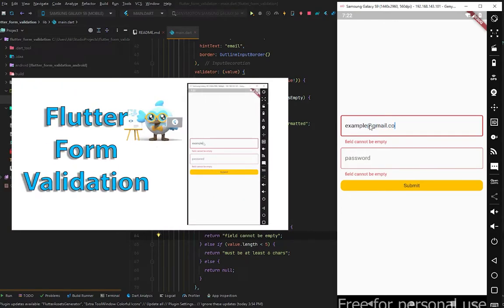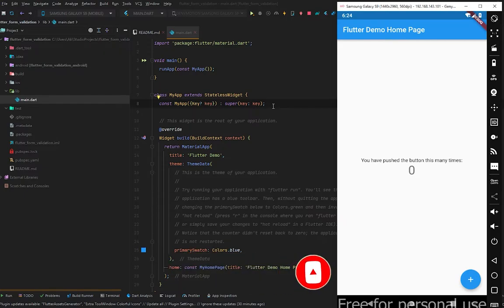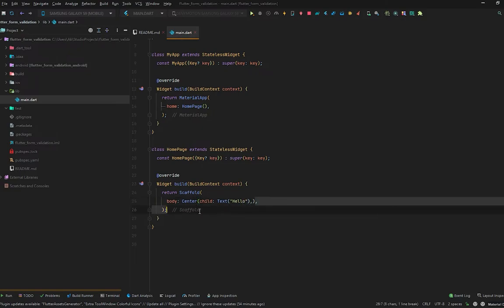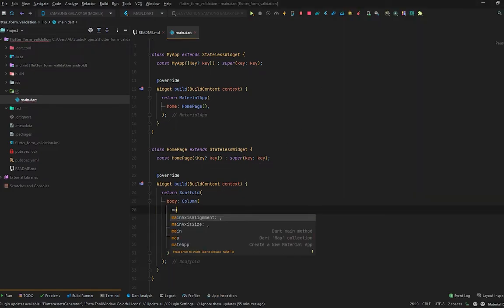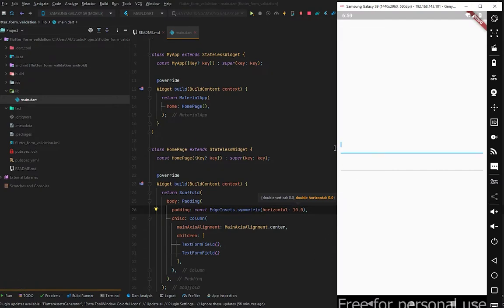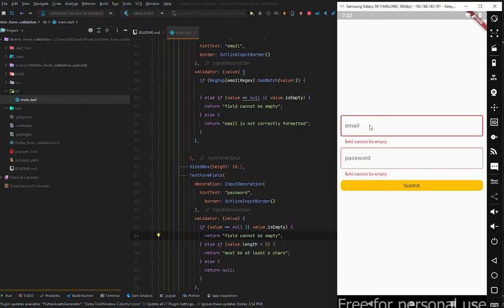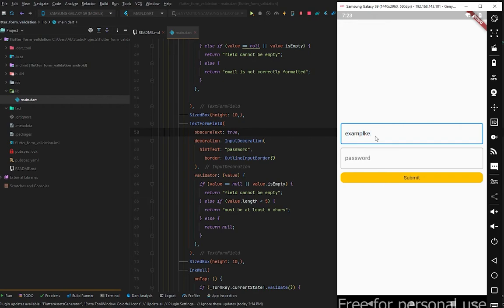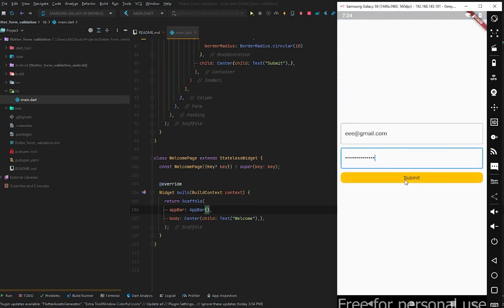Flutter Forms And Validation | A Login UI | TextFormField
Welcome to another awesome video and in this video we are going to create a Login Ui While understanding Flutter forms and validation.